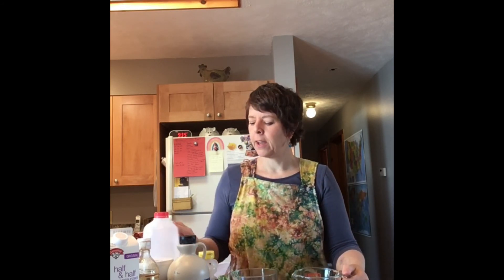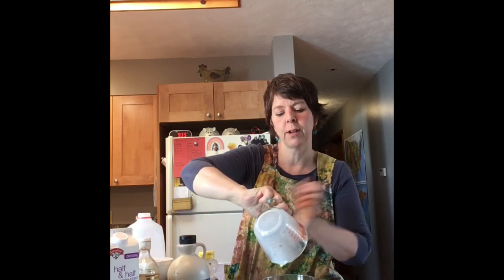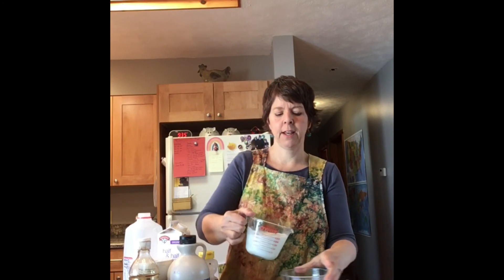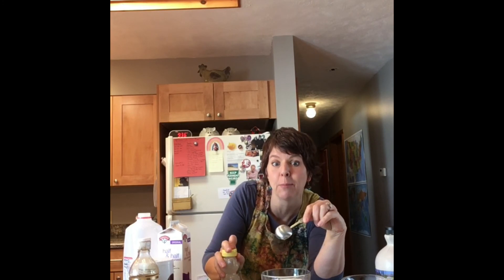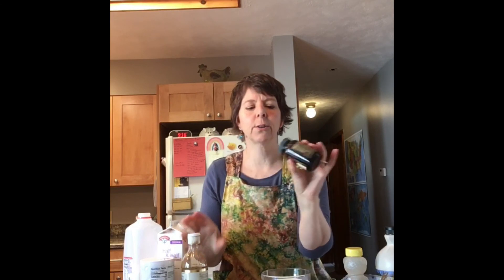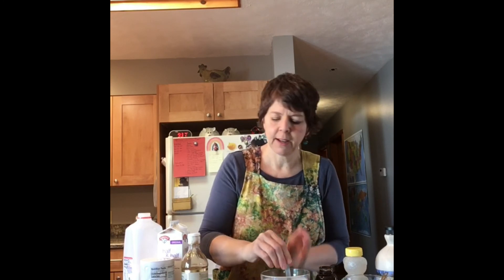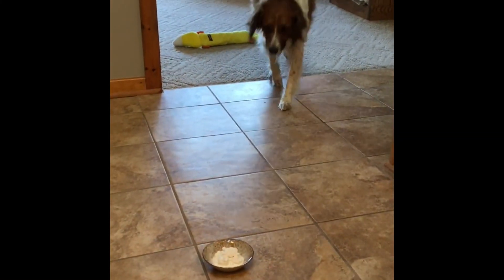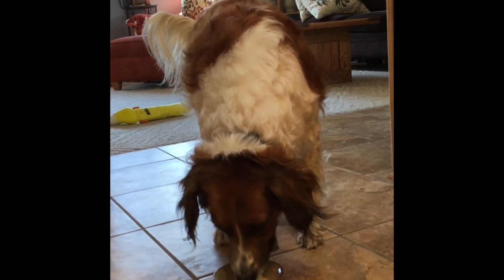Ice cream in a bag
Kate from the Fletcher Free Library explores chemistry and physics while making ice cream in a bag!